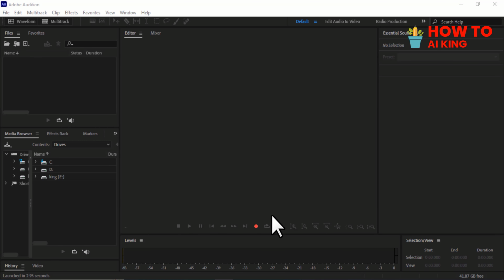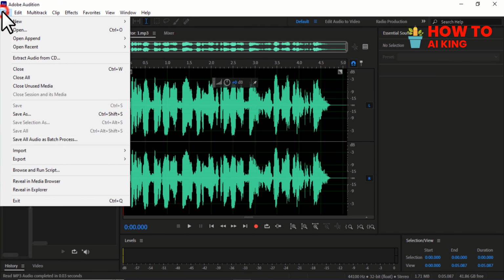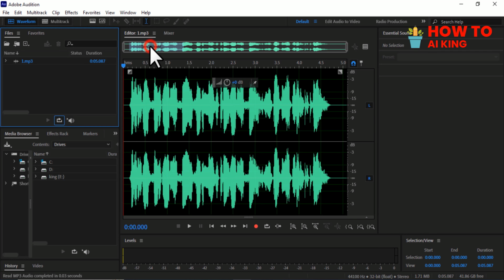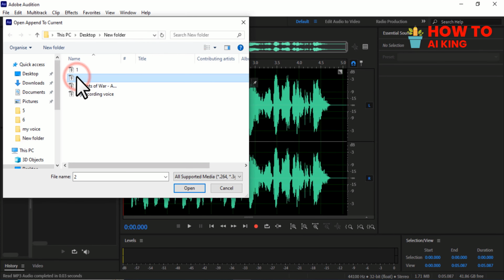How To Merge Audio Files In Adobe Audition (Step By Step)